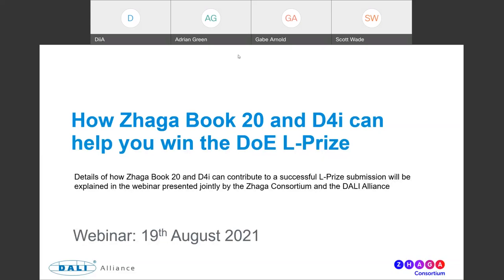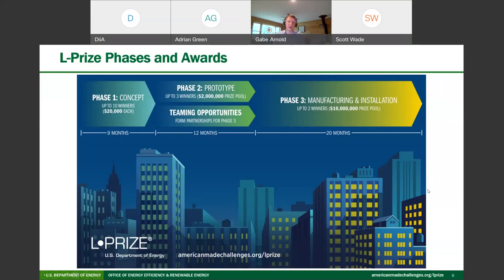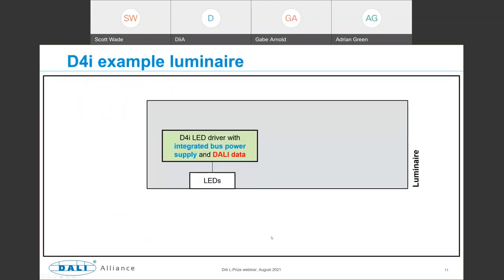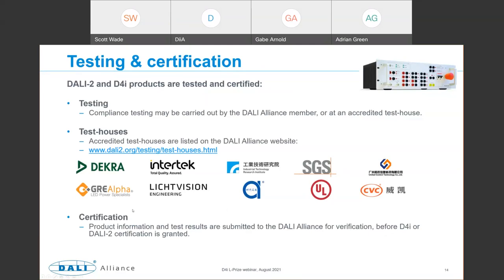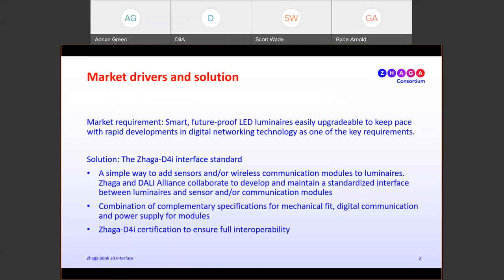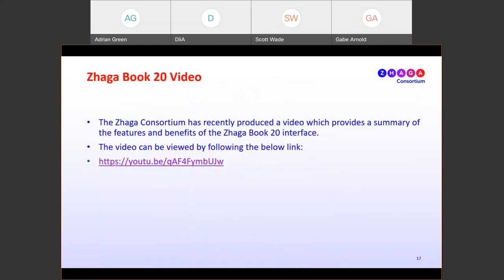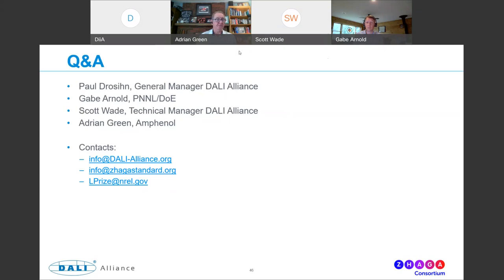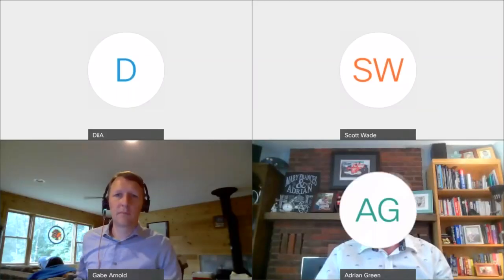L Prize webinar Aug 2021 - DALI Alliance, Zhaga, PNNL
Our webinar explains how the L-Prize, from the US Department of Energy (DOE), rewards data-rich, upgradeable luminaires based on D4i, DALI-2 and Zhaga Book 20.